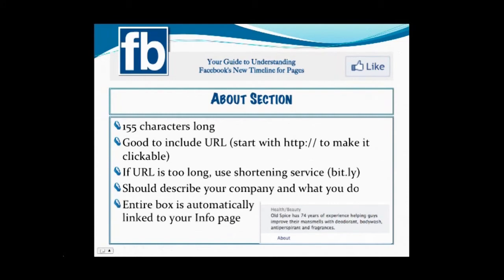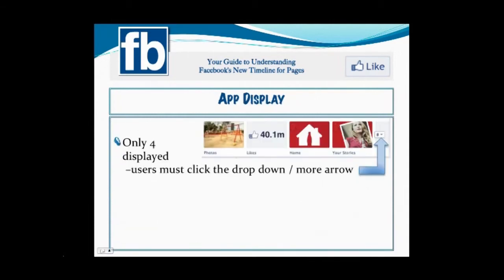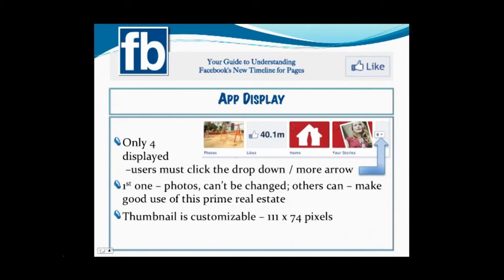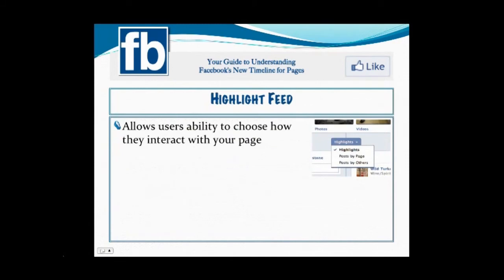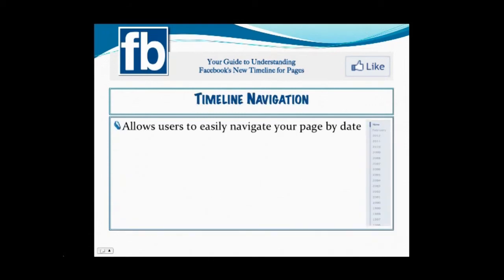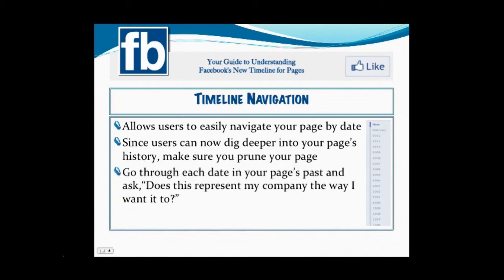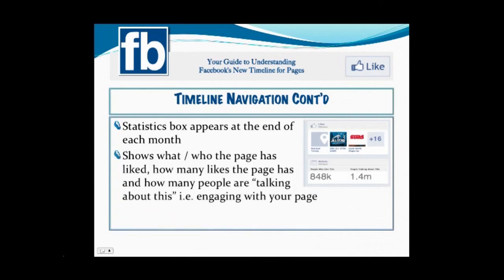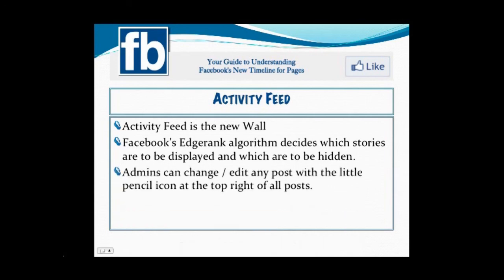Timeline for Facebook Pages (part 2)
The Wall has been torn down replaced by the Activity Feed. Part 2 of 3. This video explains how the About section, App display, highlight feed, navigation and the new Activity Feed all work.